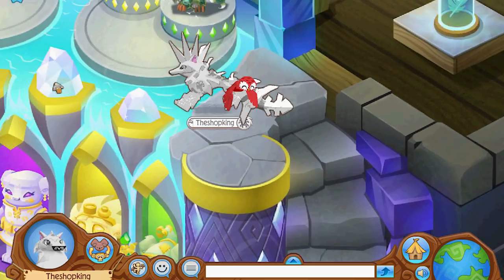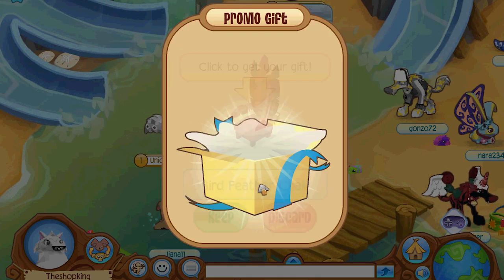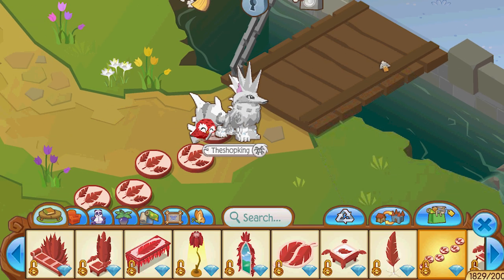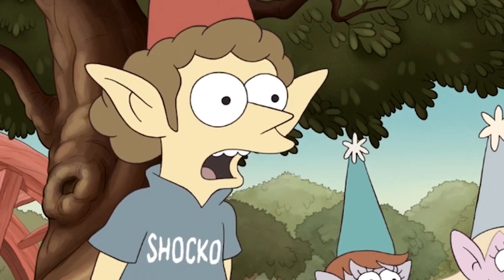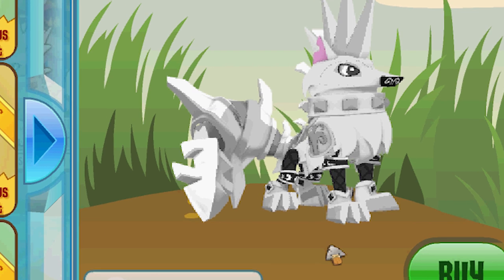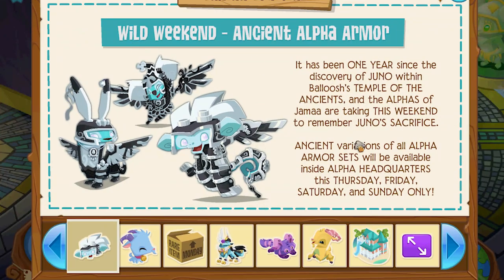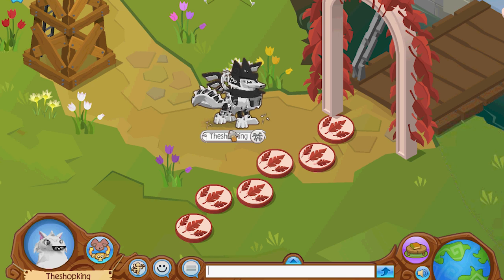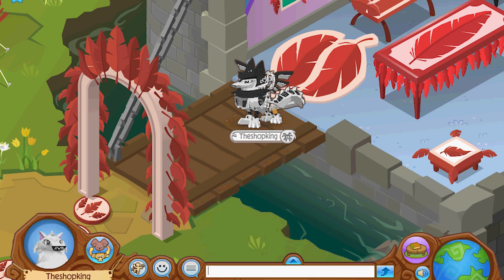ALL NEW ITEMS ON ANIMAL JAM!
Today we get on Animal Jam and check out the monthly member bundle for August! We also take a look at 6 new armor sets! Which one is your favorite?